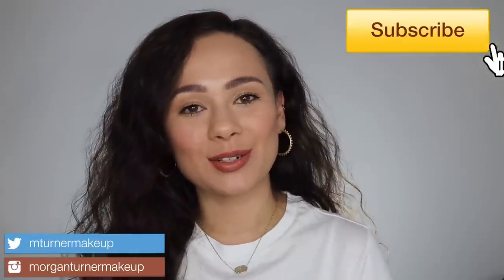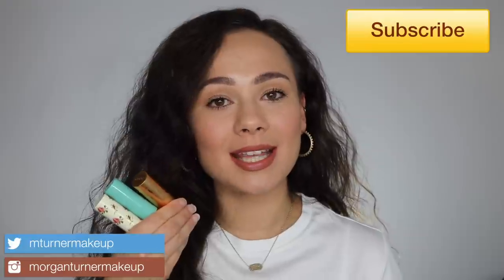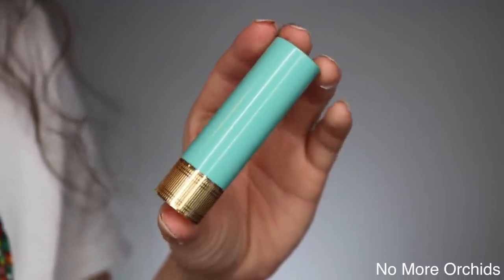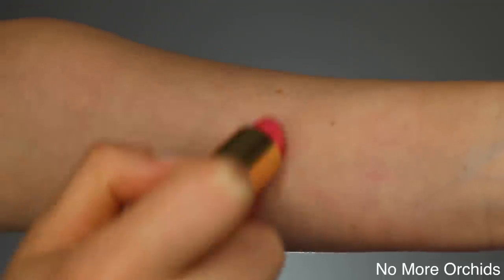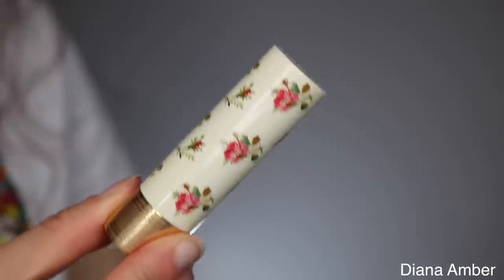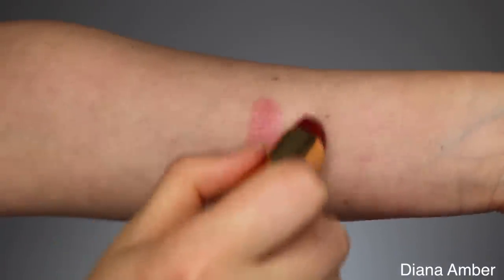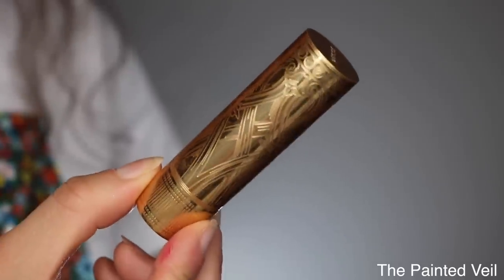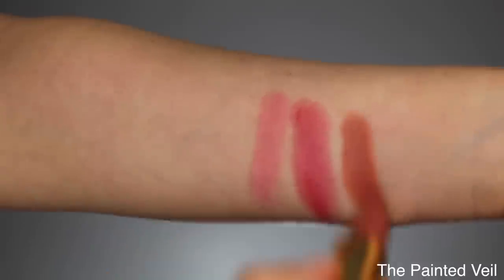Gucci Beauty Lipsticks NEW! | Review & Try-On| 2019 release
Additional Note: Wear time on these is not the longest. Given the moisturizing formula these wont last all day, however they are all smooth and easy to re-apply so I do not mind! These also have a faint scent that I enjoy!

Purchase Gucci Lipsticks here (No More Orchids, Diana Amber, The Painted Veil):

What Im Wearing:
- Too Faced Born This Way Foundation (Light Beige)
-Laura Mercier Flawless Fusion Longwear Concealer (2N)
-Milk Makeup Baked Bronzer
-Nudestix All Over Color in Naughty N' Spice
- Milk Makeup Blur + Set Matte Loose Setting Powder
- Flower Beauty Warrior Princess Mascara
- Sigma Brow Pencil i Medium
-Sigma Tint + Tame Brow Gel (Clear)
- Kyle Cosmetics Lipliner in Dolce K
-Gucci Satin Lipstick in The Painted Veil